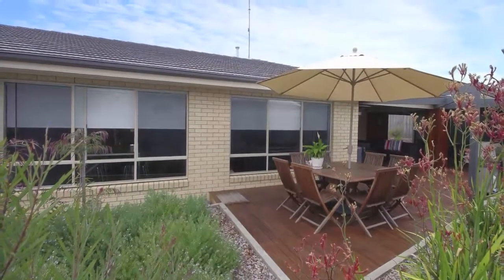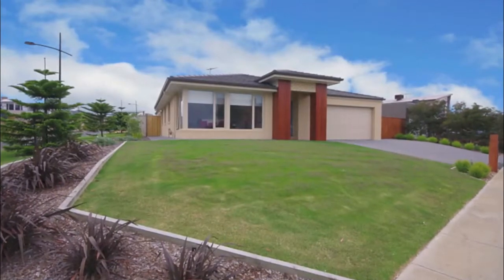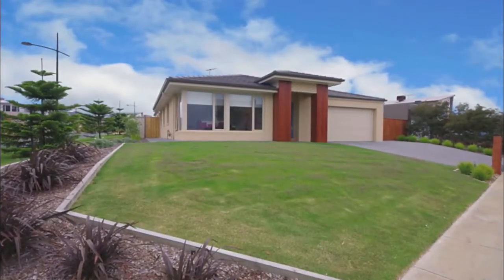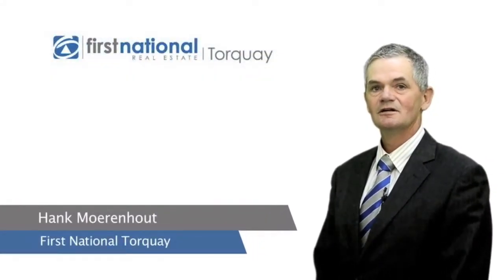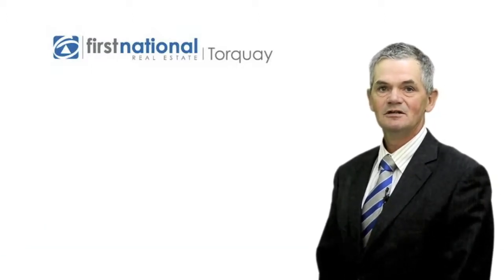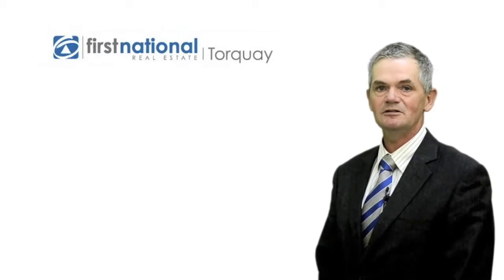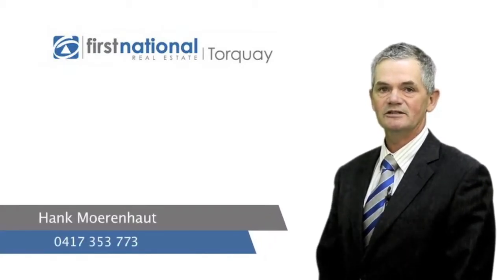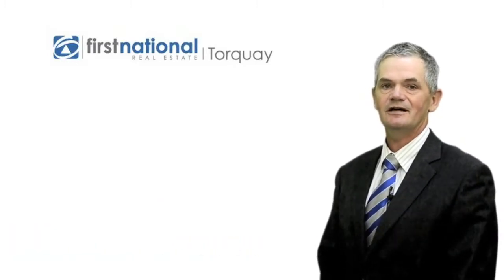28 Nautical Rise, Torquay VIC 3228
28 Nautical Rise, Torquay VIC 3228
This immaculately presented home allows each member of the family to have their own space - and plenty of it. Virtually brand new and all on one level the home features an intimate private lounge area with views through to the ocean, huge master bedroom with walk in robe and ensuite, three other well proportioned bedrooms with built in robes, open plan kitchen/meals/living room with stone benchtops and walk in pantry and a double garage with internal access.
A feature of the home is the massive outdoor entertaining area accessed both from the main bedroom and living area - just ideal for entertaining family and friends. An added bonus is the huge side access into the rear yard offering that ideal space to park 2 extra vehicles or a caravan, boat or trailer. Alternatively, this space would make an ideal site for a swimming pool. With rain water tank, established gardens and low maintenance surrounds this property will certainly allow the astute purchaser to sit back and enjoy all the Surfcoast has to offer.